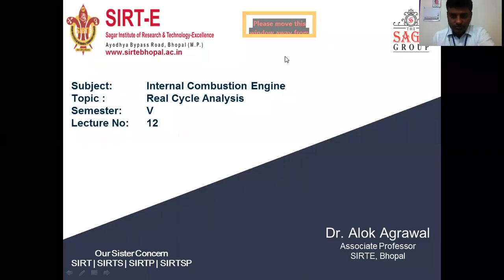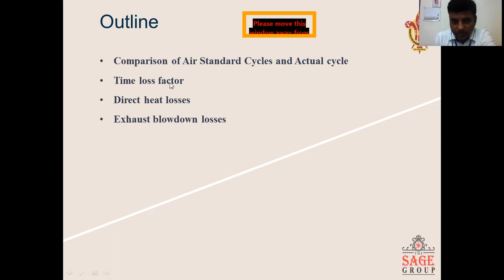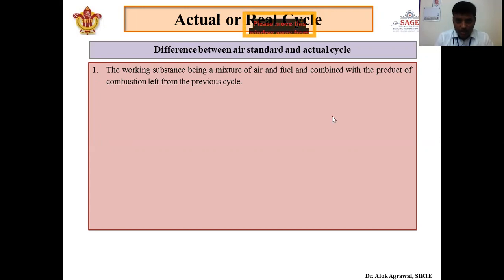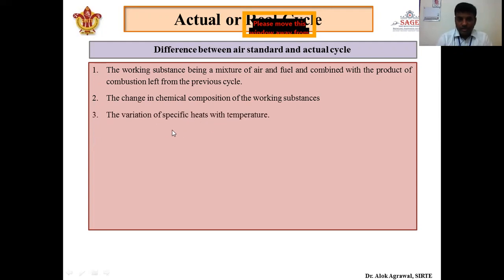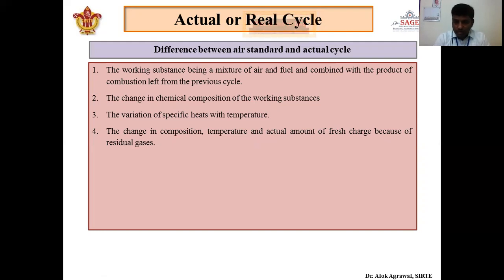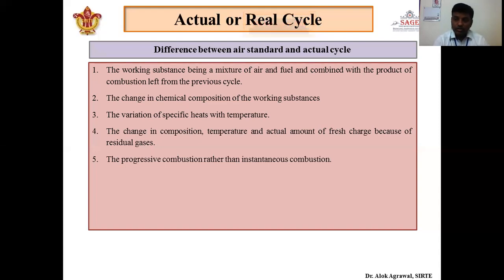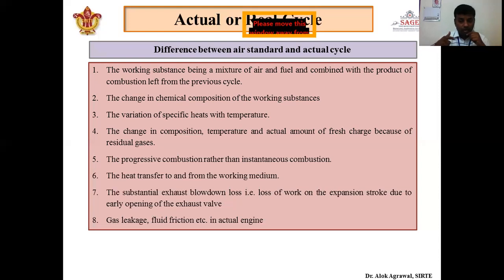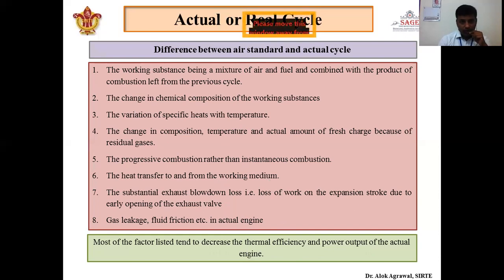ME 501 IC ENGINE Lecture 12-By. Dr.Alok Agrawal